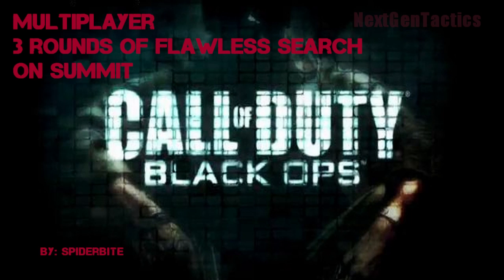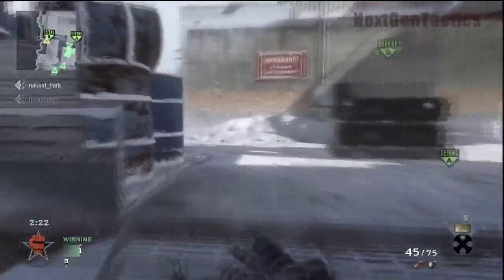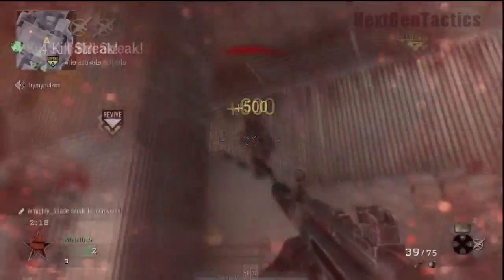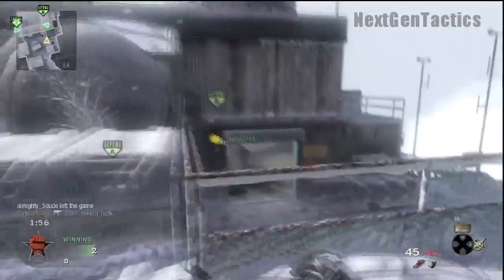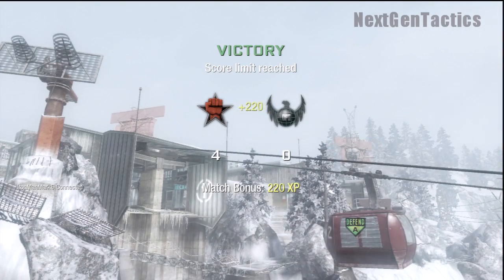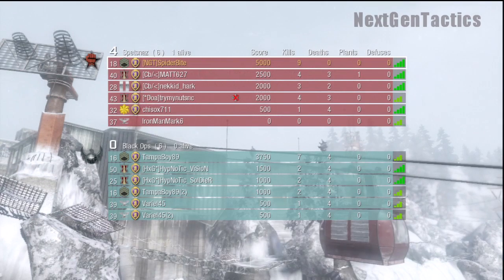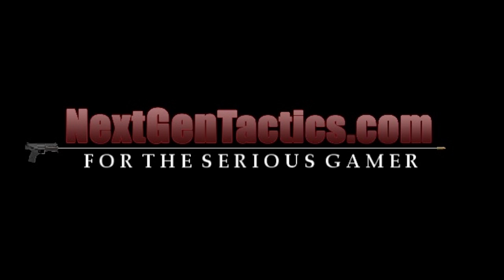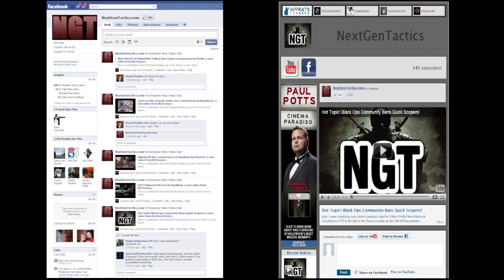Black Ops Rush Series Flawless Search & Destroy on Summit